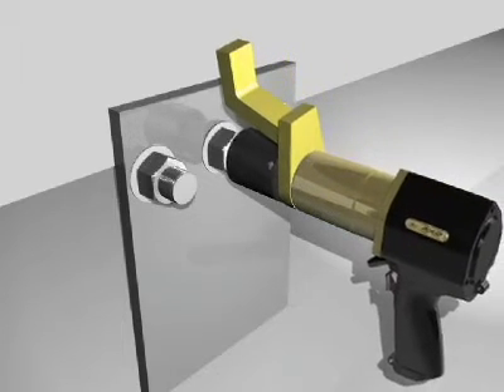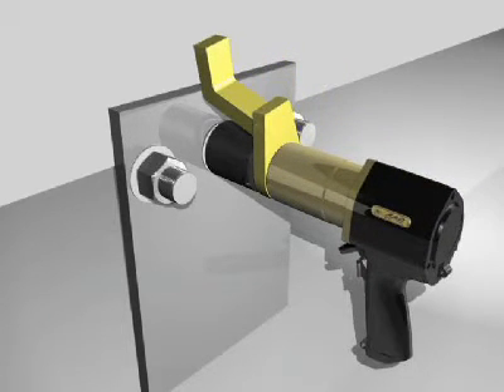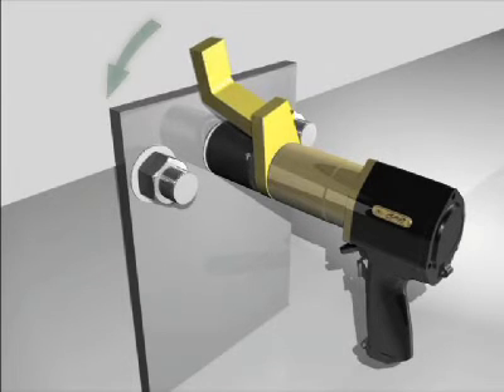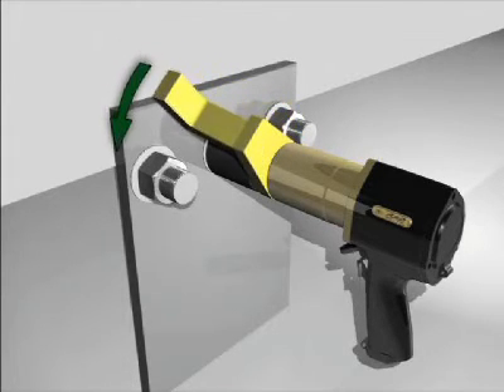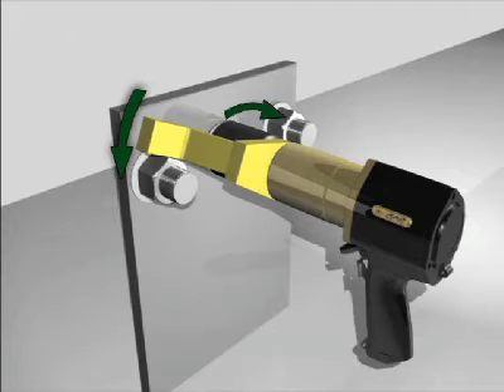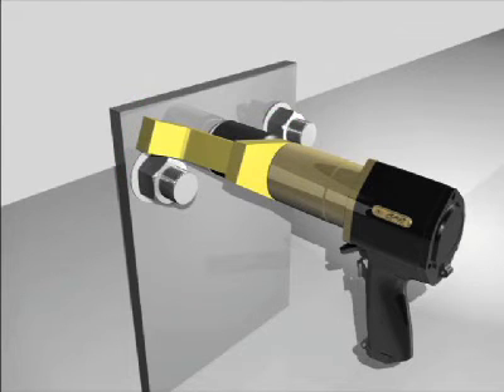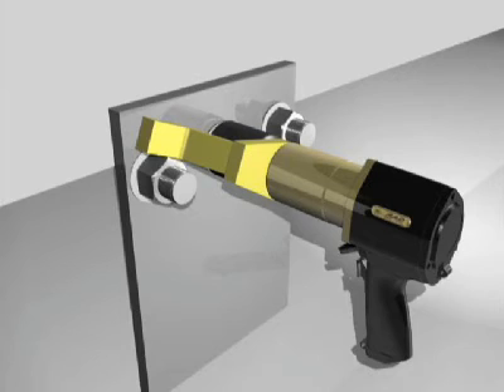Action of Reaction || RAD Torque Systems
RAD Torque Wrenches are planetary gear reduction torque multipliers designed to deliver the most powerful, accurate and safe torque load of any torque multiplier on the market today.